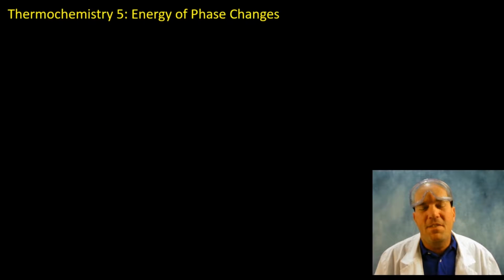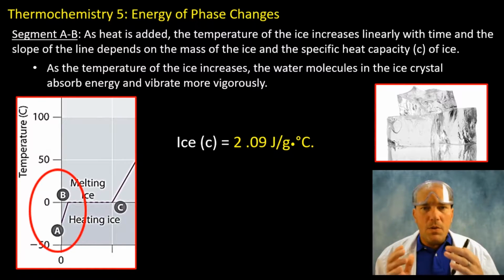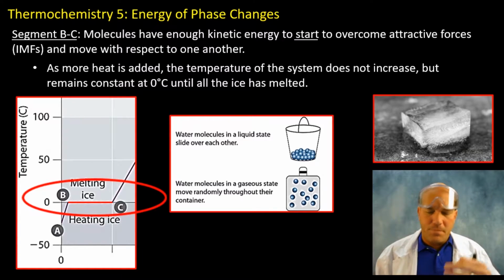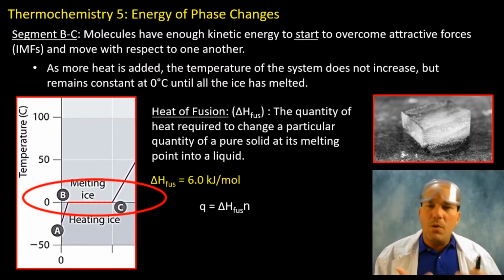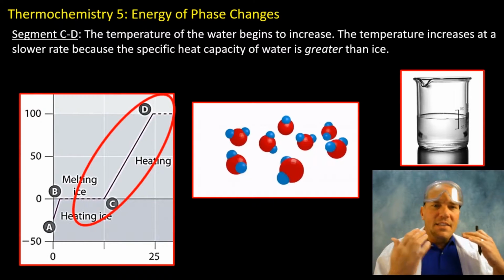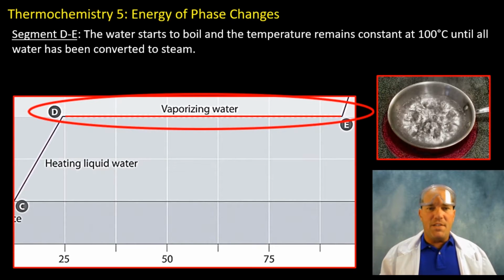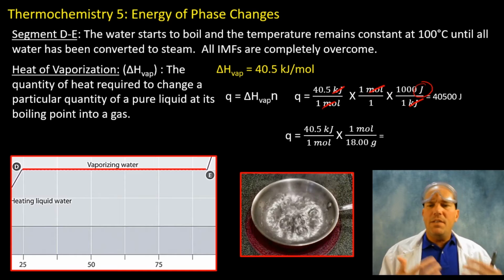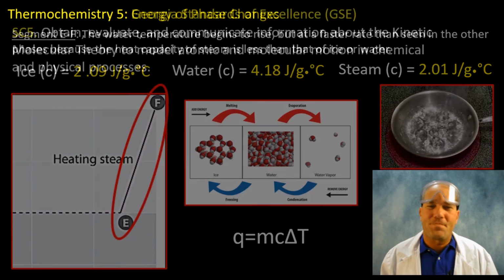Thermochemistry 5: Energy of Phase Changes